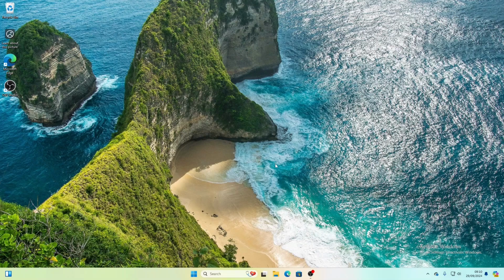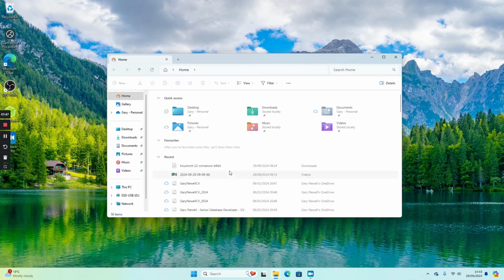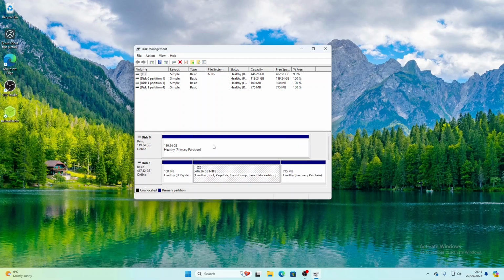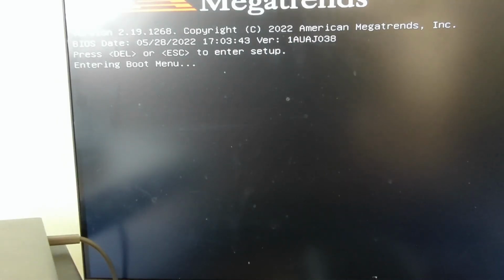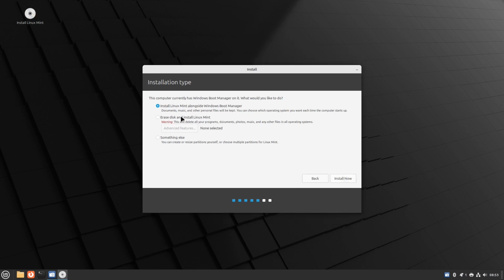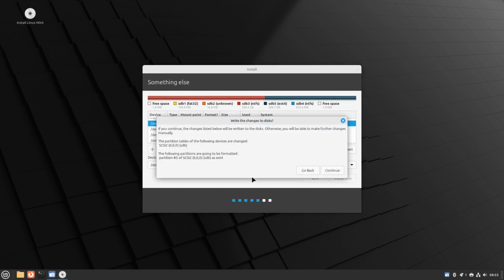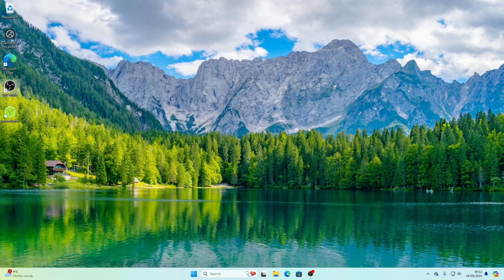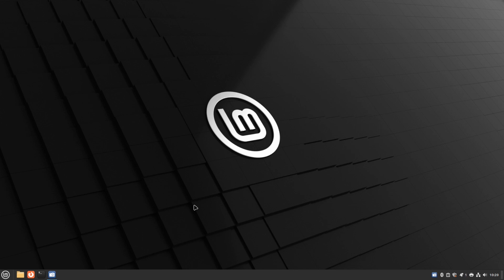How To Dual Boot Windows 11 And Linux Mint